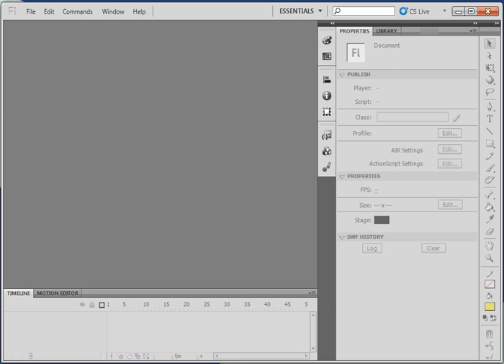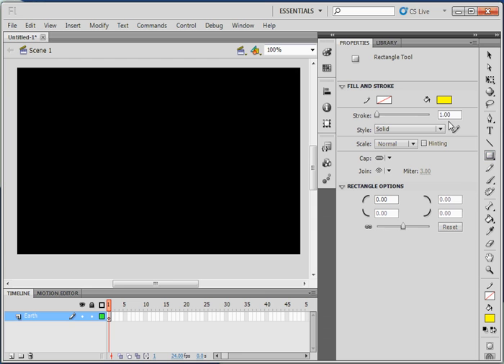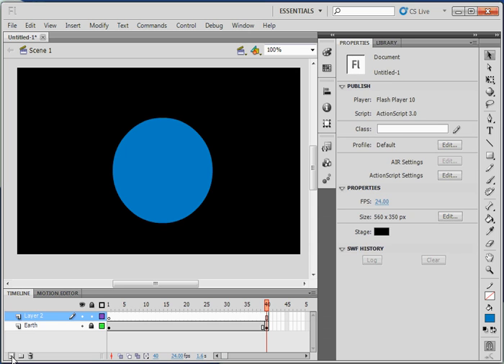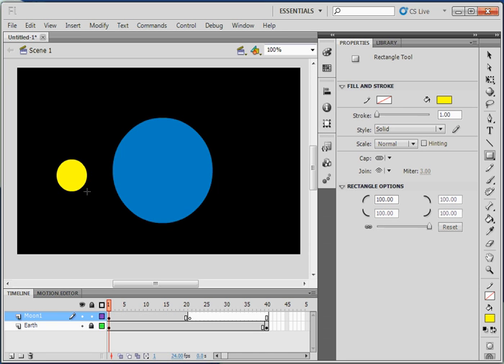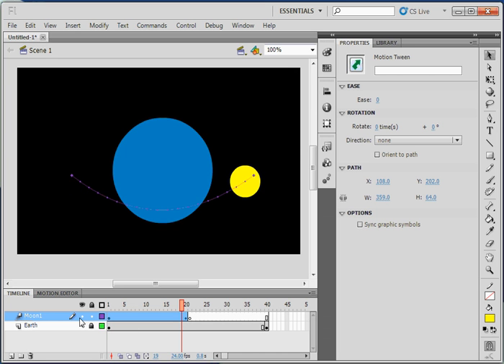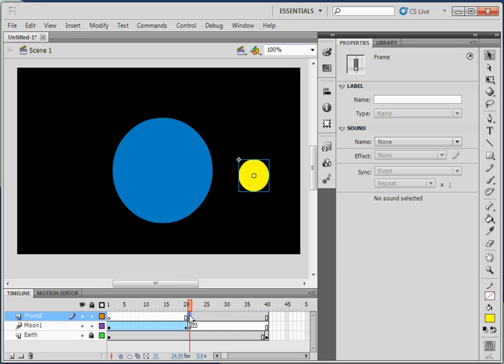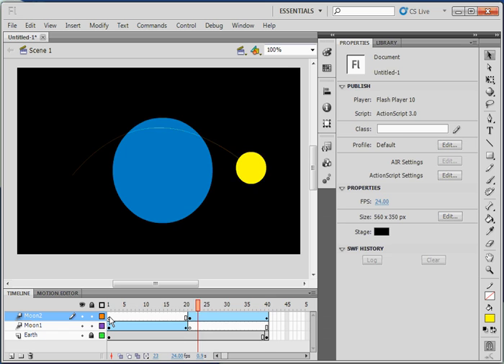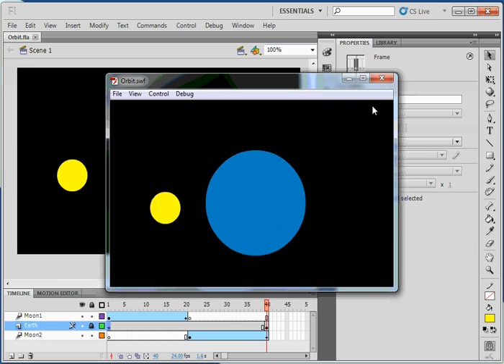Flash CS5 - Layers and Motion Tweens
This tutorial illustrates how Adobe Flash Professional CS5 can be used to create an animation. It shows how layers and motion tweens are used.